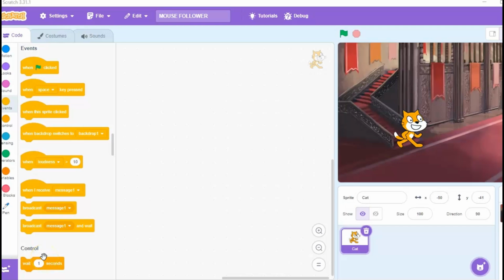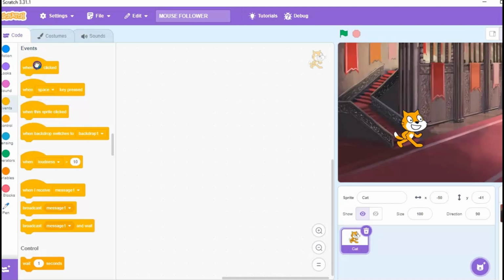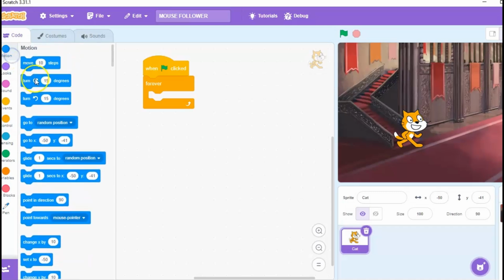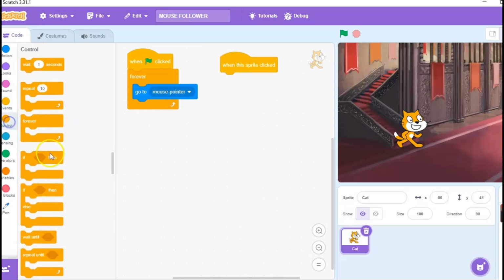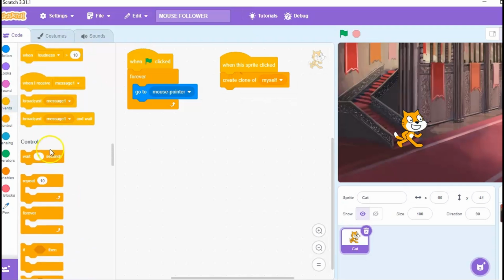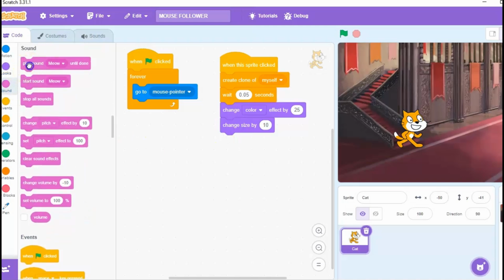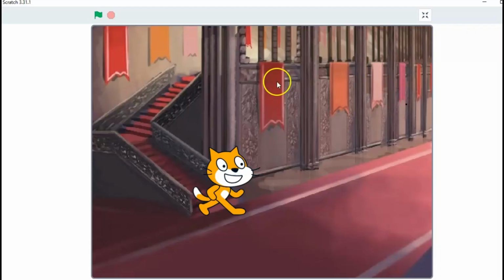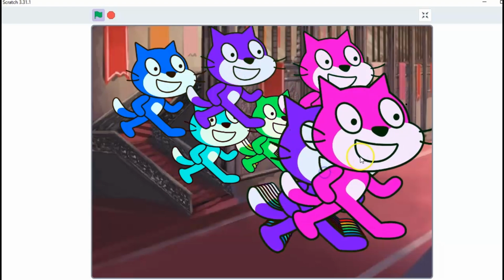🖱️ Make a Mouse Follower in Scratch! 💻✨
Learn how to code a sprite that follows your mouse pointer wherever it goes! Perfect for beginners who want to explore motion, sensing, and fun interactivity in Scratch.

🌟 Create, code, and learn with Code Academy Uganda — where coding is fun for everyone! 🇺🇬